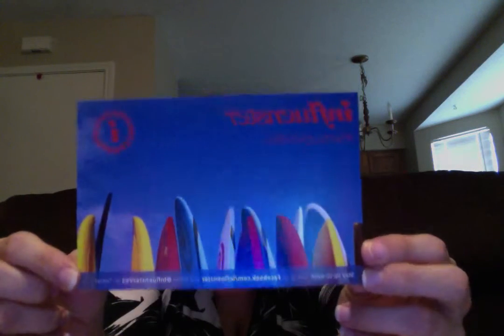Influenster Surf's Up! VoxBox